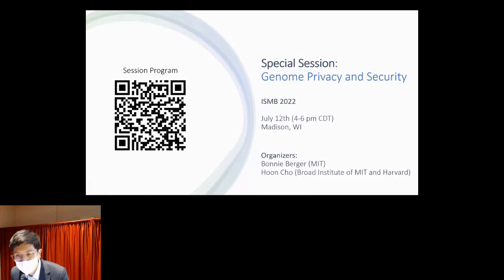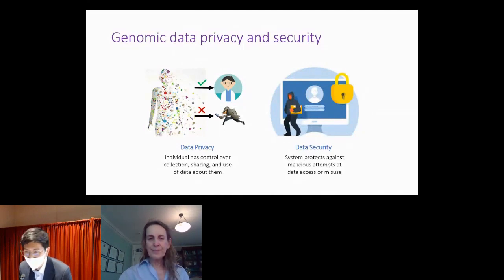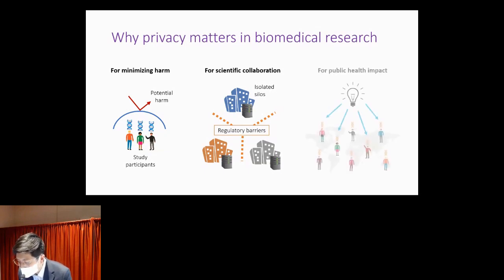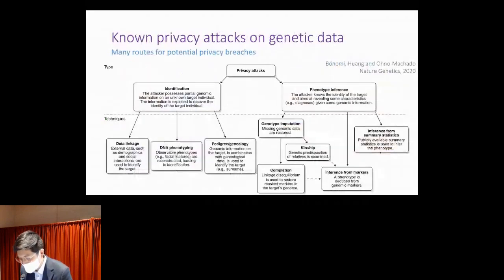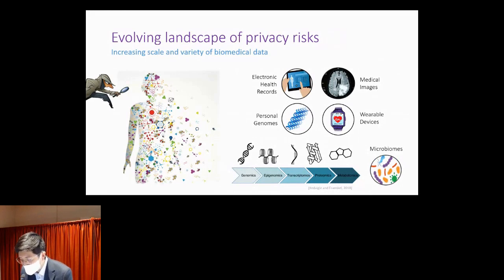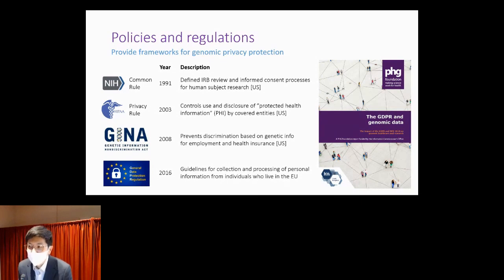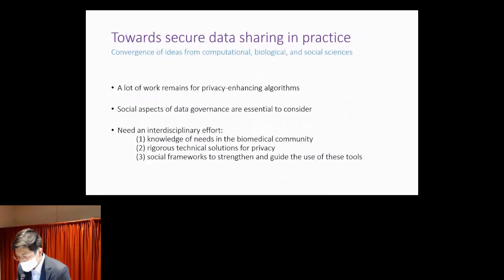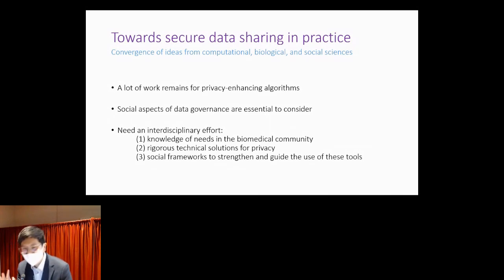Introduction and overview of the topic - ssgpas - Remarks - ISMB 2022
CV_HanLiang_ISCB.pdf